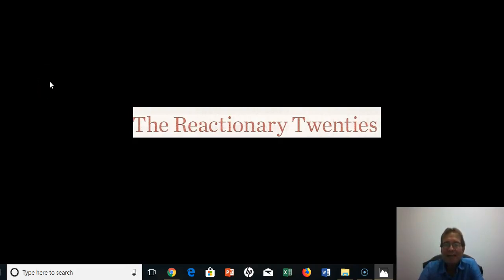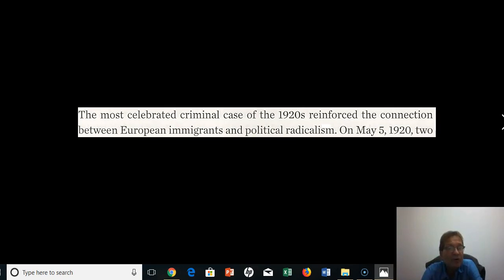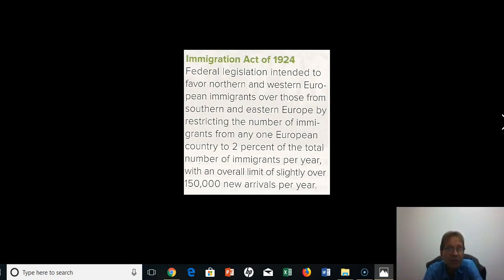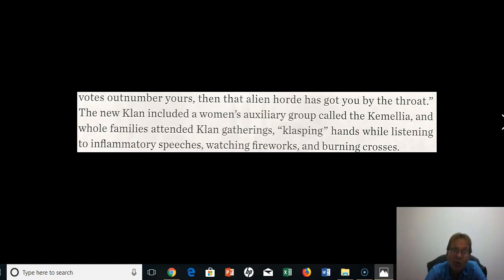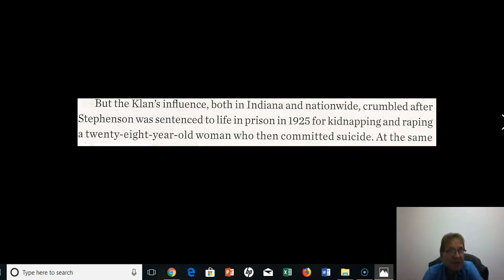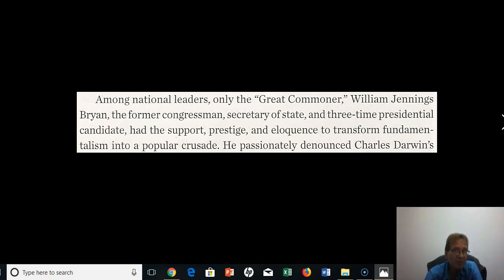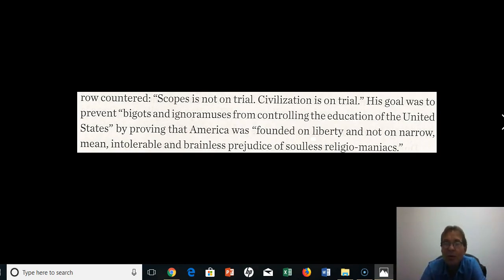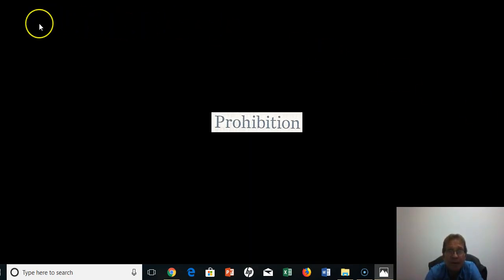5 HI 102 22 Reactionary Conservatism of 1920s America